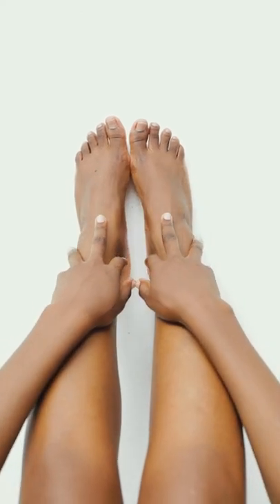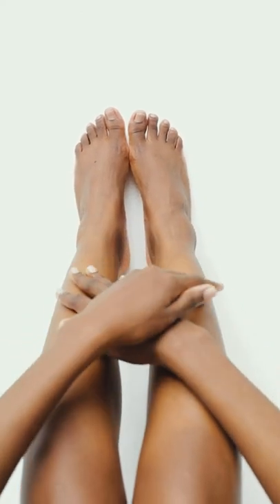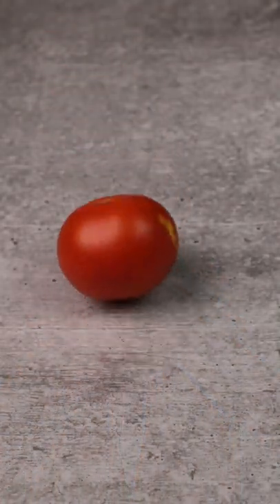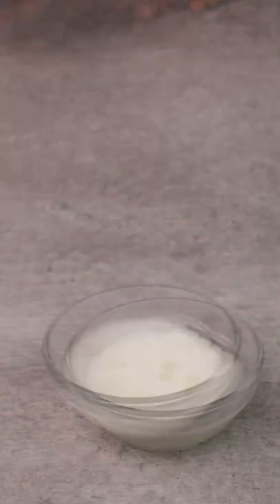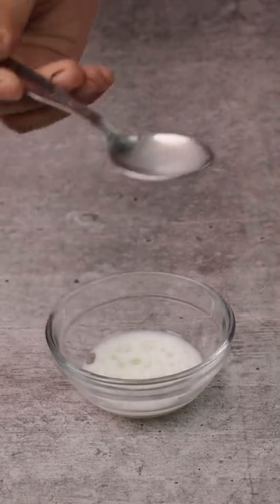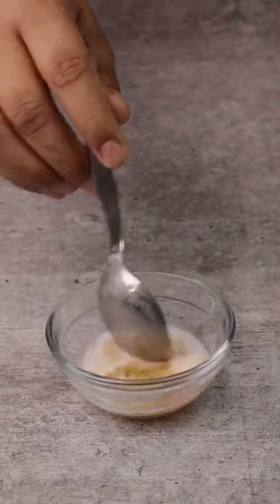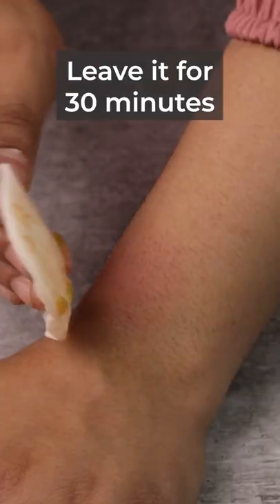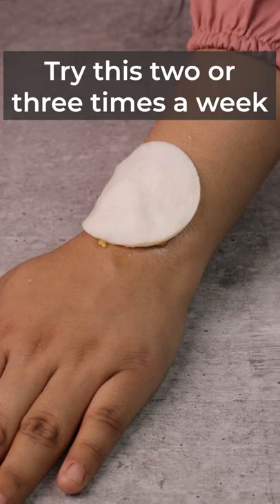SunBurn Home Remedies | How to Treat SunTan Naturally at Home?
Super effective sunburn skin treatment at home. Scorching summer is here, which can cause suntan, sunburns, and sunburn skin peeling so begin to implement these effective sunburn skin care tips and protect against sun damage. Do share this valuable information on what really causes sunburns and how to treat a sunburn so that many can benefit from this.

Satthwa.com